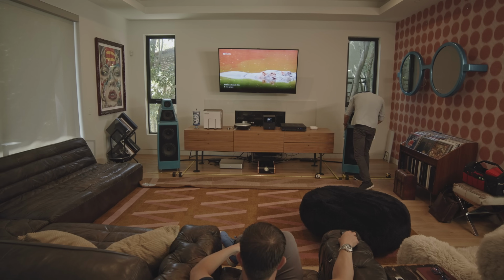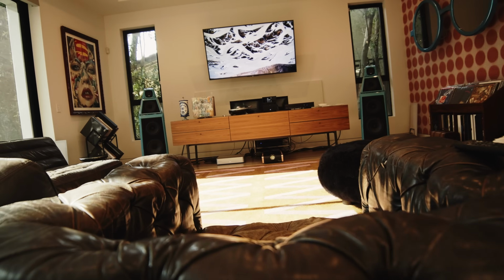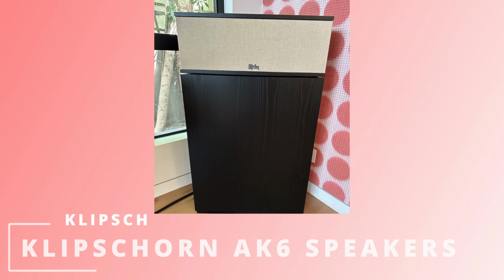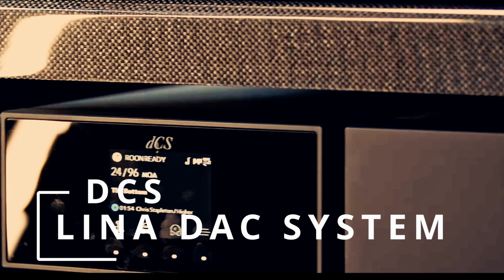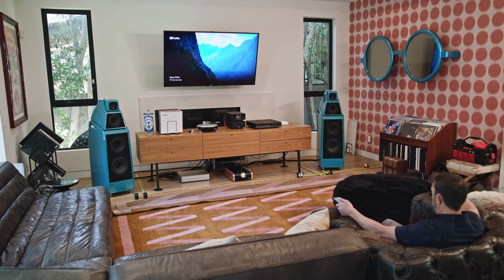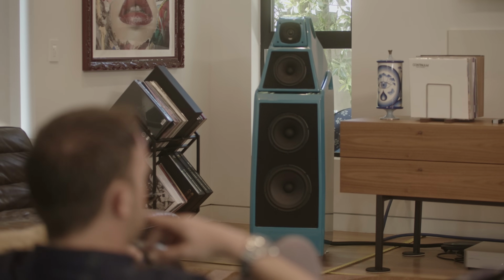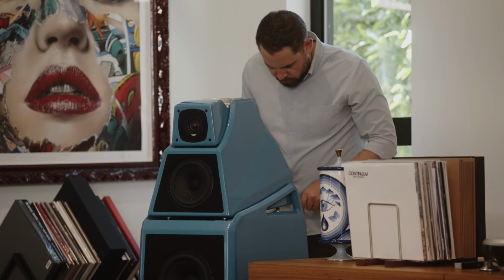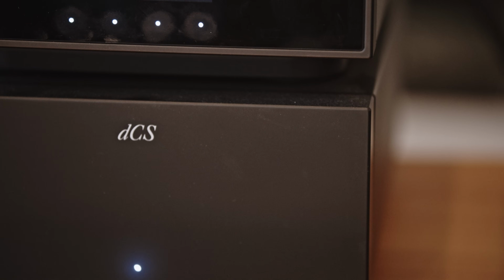My HiFi Audiophile Journey. Mistakes and Lessons. Wilson Alexis V Speakers.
I am/was a musician and am still an audiophile who has dreamt about building my dream HiFi system. After a lifetime of work, I finally did it! I'm aware this isn't "the best" system on planet earth, but it's pretty good!

Hardware Profile:
DAC @dcsaudio
dCS Lina Network DAC
dCS Lina Master Clock

Speakers: @wilsonaudio
Wilson Audio Alexia V

Amp @dandagostinomasteraudiosystems
D'Agostino Momentum S250 MXV Stereo Amplifier

Turntable @grandprixaudiollc5491
Grand Prix Audio Parabolica
Hana Umami Red Cartridge
Preamp